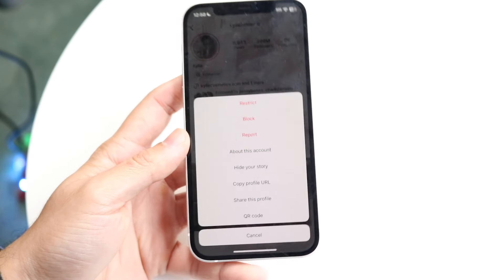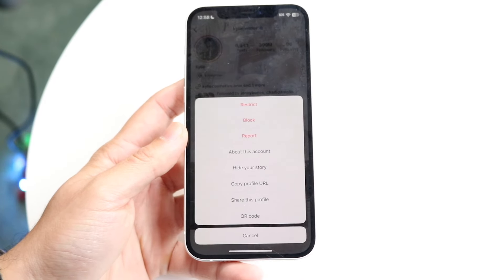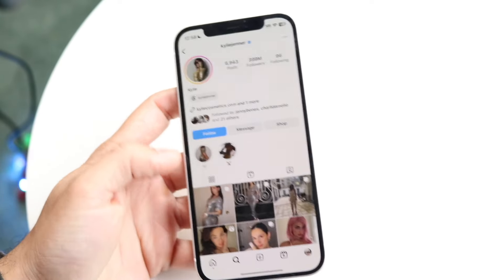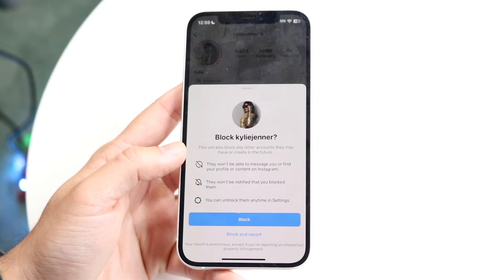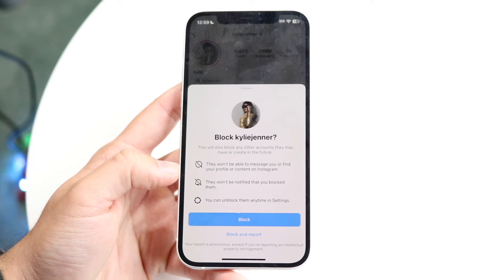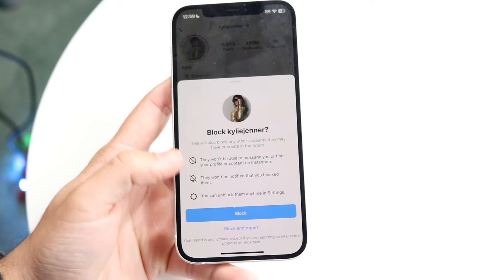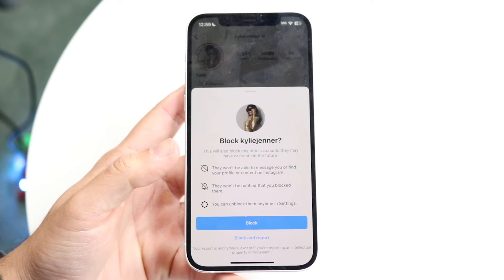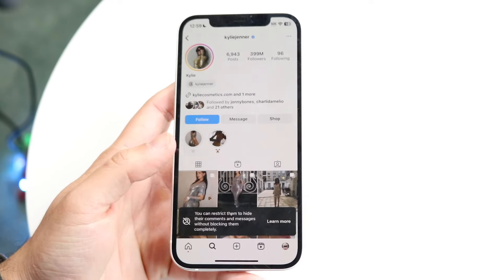How To Block People On Instagram! (2024)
Here is exactly How To Block People On Instagram! (2024)